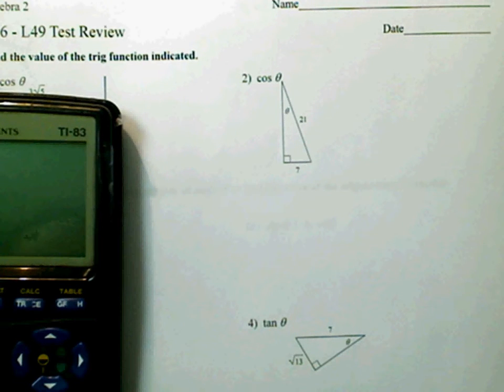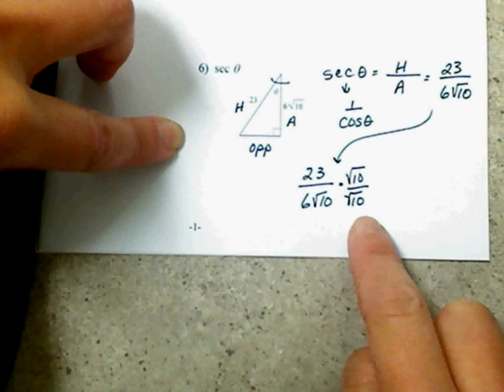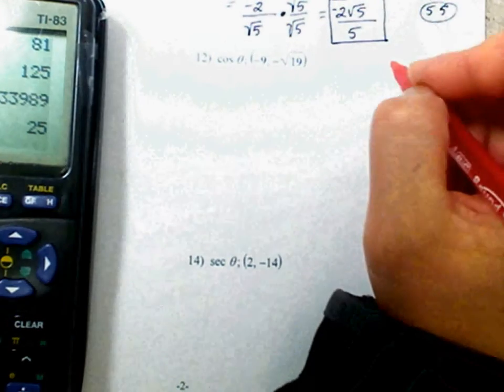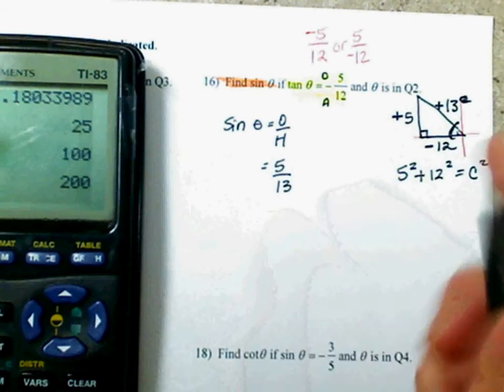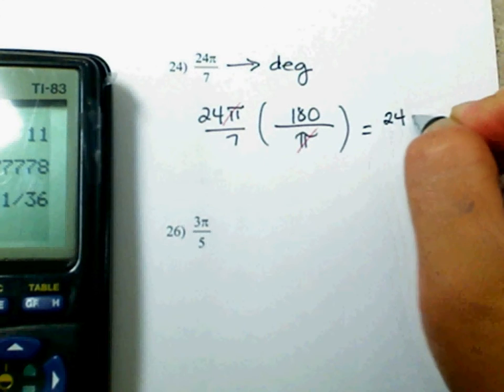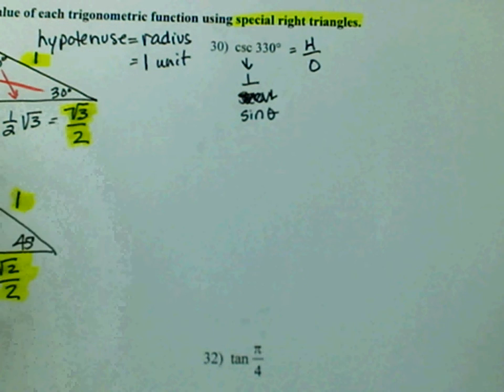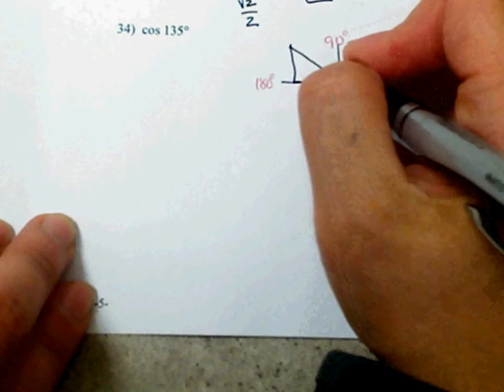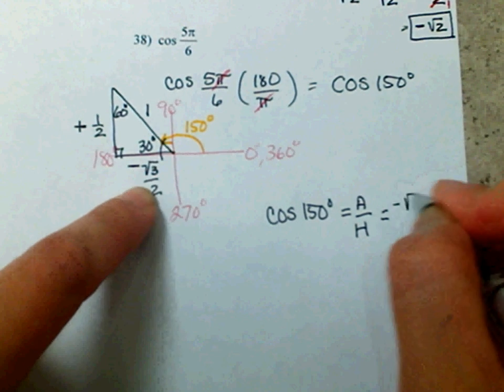L46 L49 Review